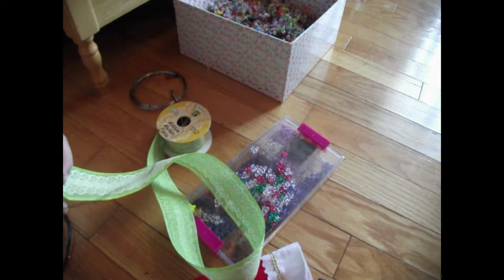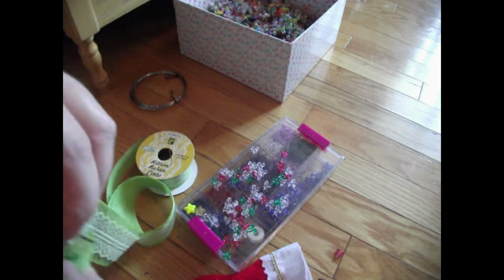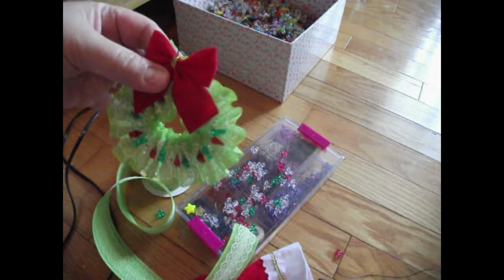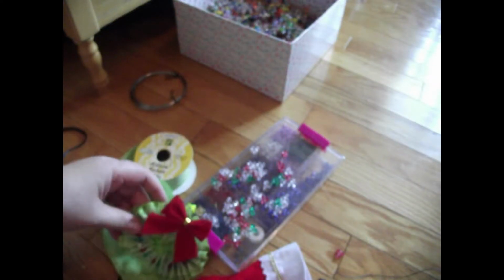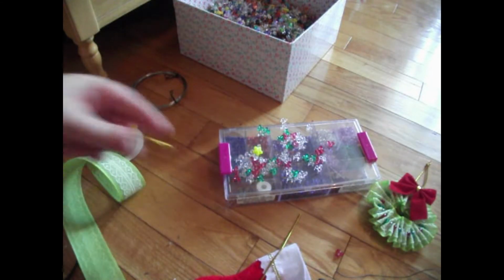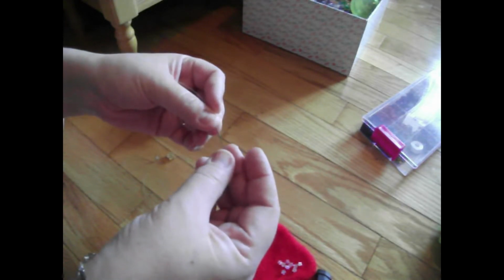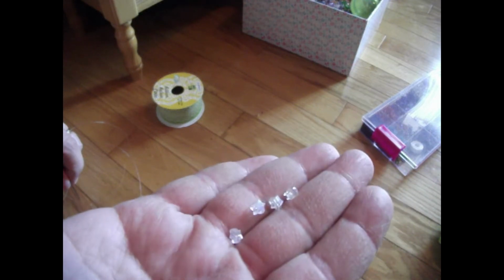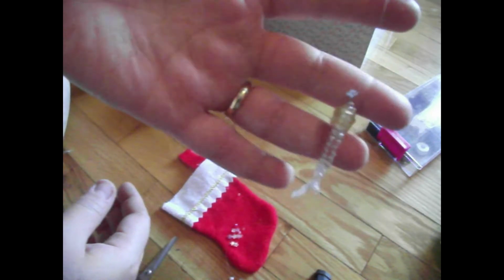How to make 2 easy christmas ornaments